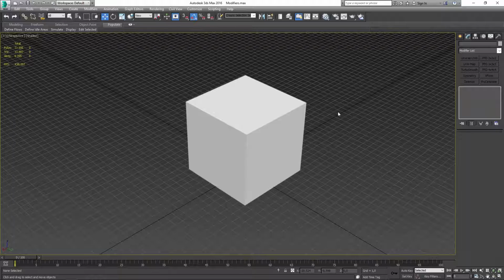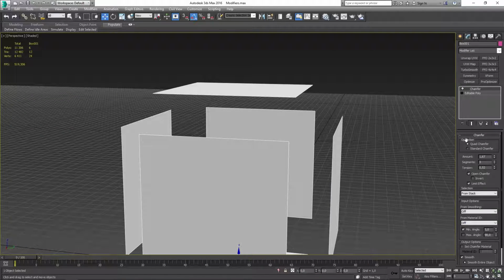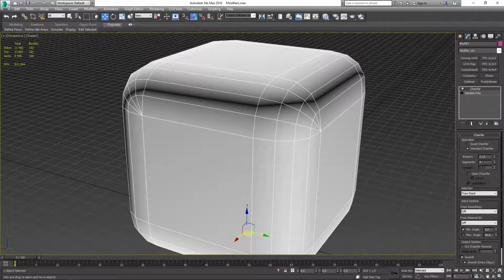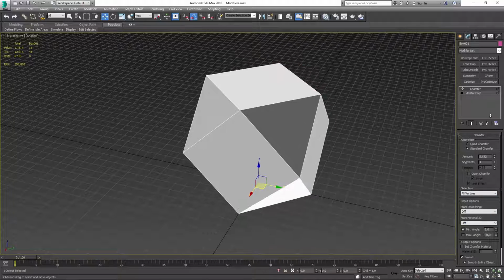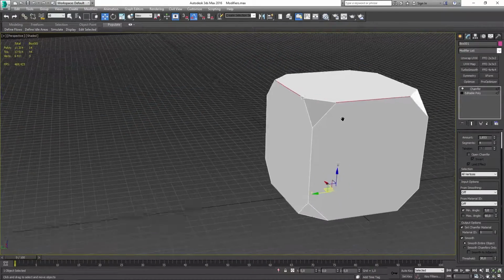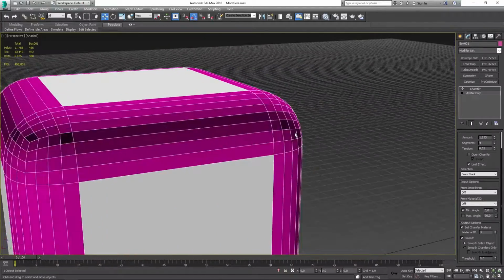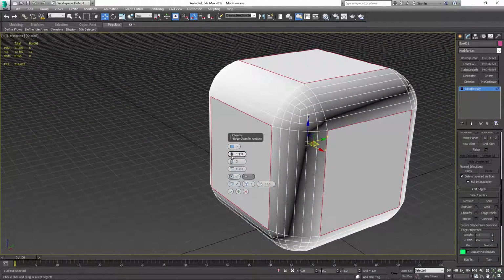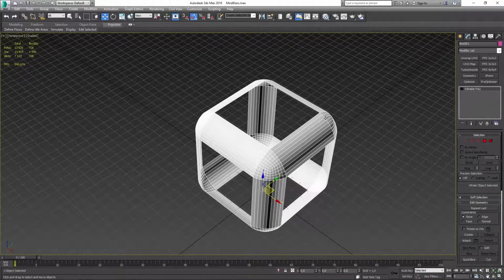[3Ds Max - Modifiers] - Chamfer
Welcome to this episode covering - Chamfer

I personally hope that you enjoy this video and learned something that could be of use in the near future.
I am also very pleased by the fact that you choose to watch this video over the rest, or maybe you've gained the YouTube Sickness, just watching whatever’s next?

In the meantime, live your days like never before!